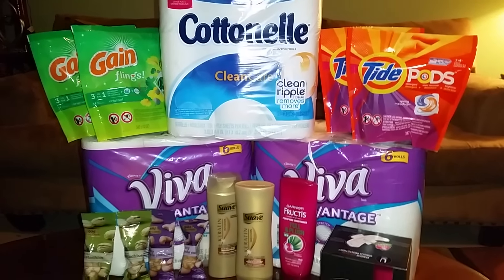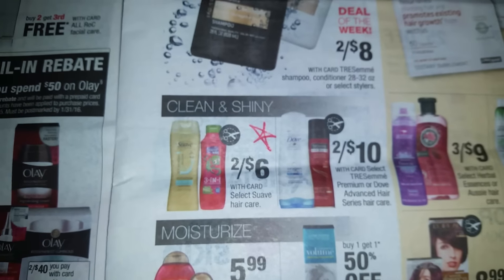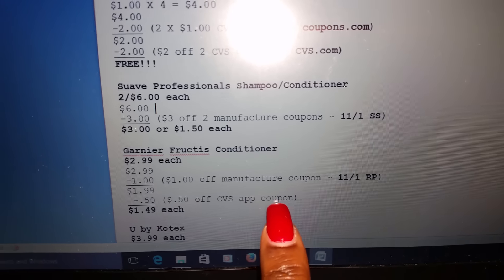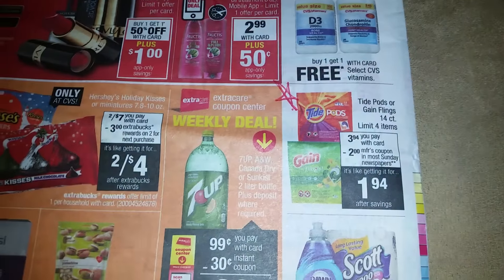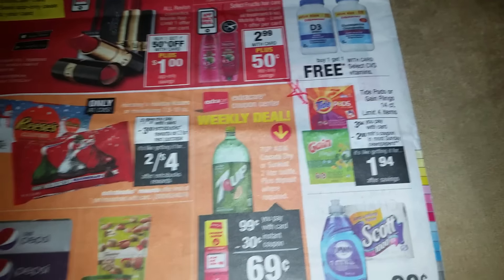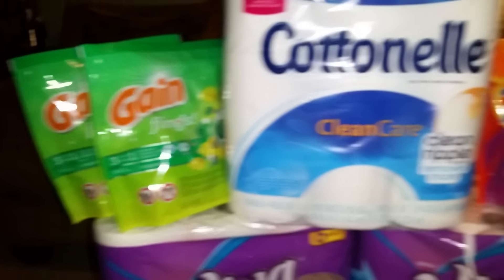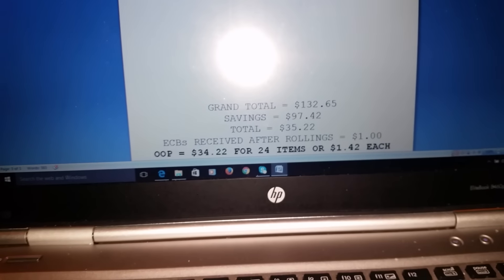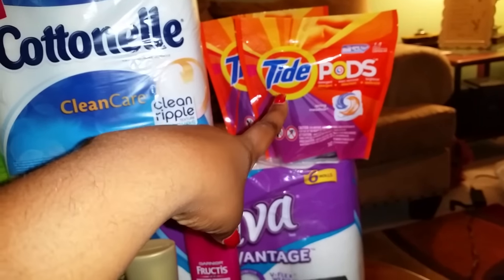My CVS Couponing Haul #2 (11/1/15)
Check out the 2nd transaction of my CVS couponing haul. :-* ~ N

My mailing address is:
Arnetta L. Higgs
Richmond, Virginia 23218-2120